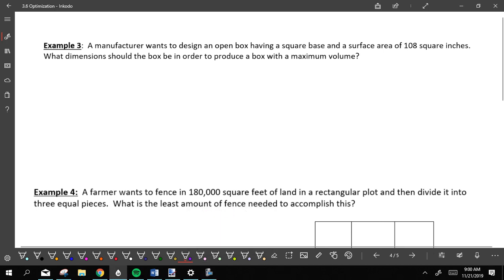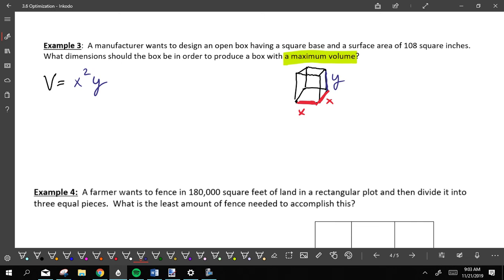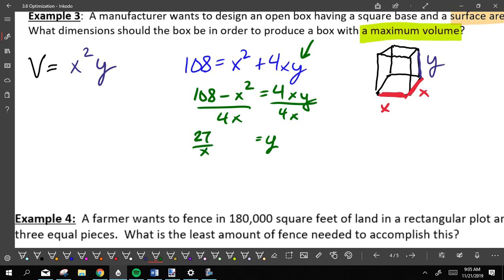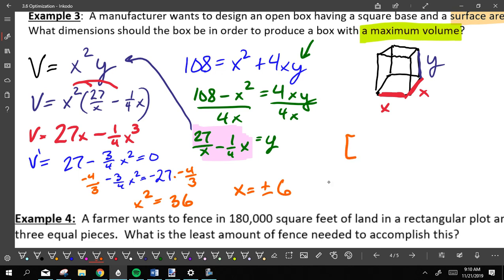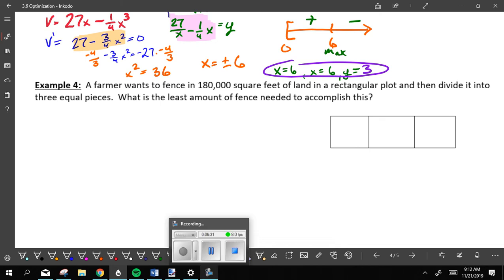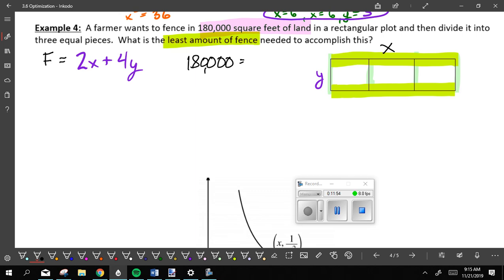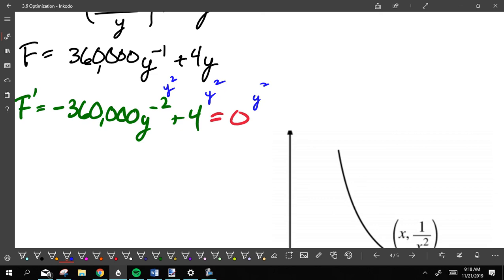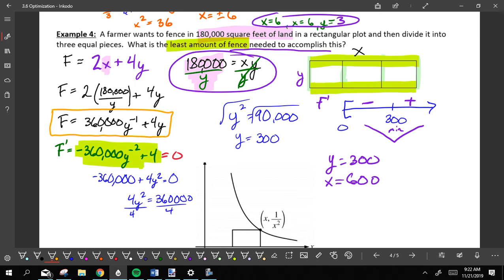Optimization Day 2 (Open Sided Box, Farmer's Fence)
Schwanekamp
Calculus
Optimization
Brownsburg
Open Sided Box
Maximize Volume
Farmer Fence
Minimize Fence